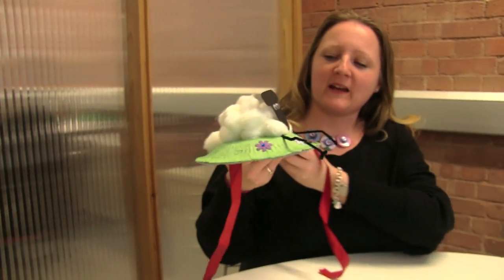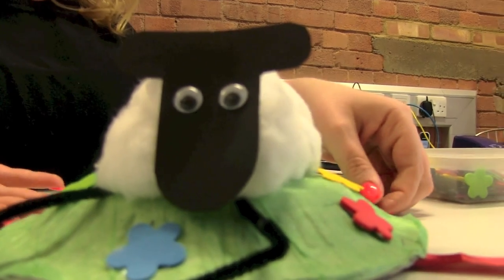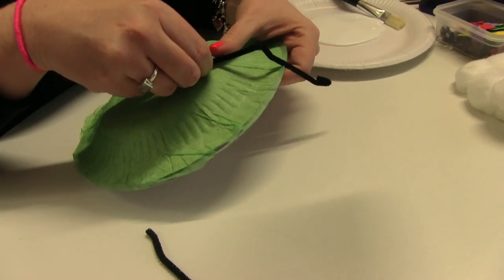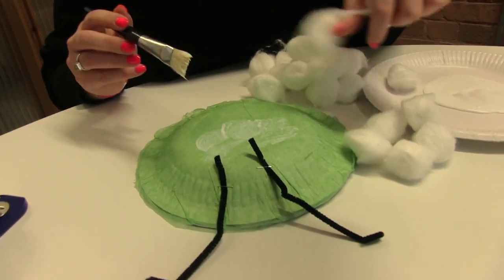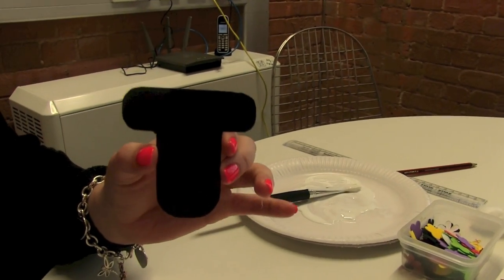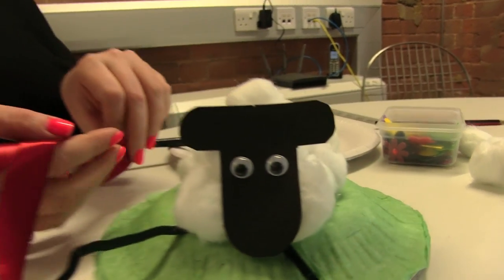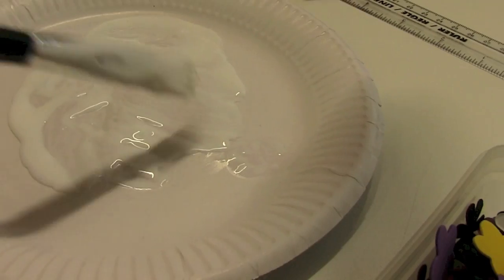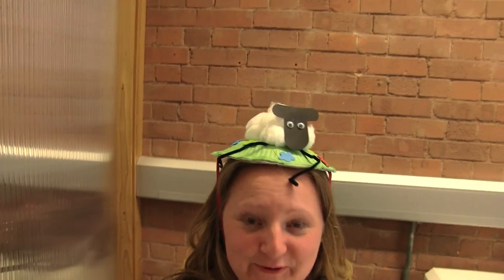Mumsnet Life Hacks: Easy-Peasy Easter Bonnet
Easter is just around the corner, which means (oh joy) it's Easter Bonnet time! Here's how to turn a few odds and ends and some trusty PVA into a sheepy showstopper - a super-stylish quick fix which comes courtesy of Mumsnetter hammyhunter.

Left it all a bit too late and need an even easier solution? Fear not. Check out our quick and easy last minute Easter Bonnet How

Mumsnet is the UK's busiest parenting site – join in the conversation